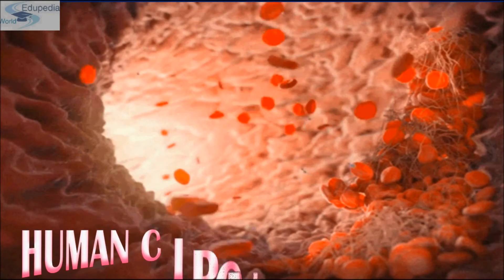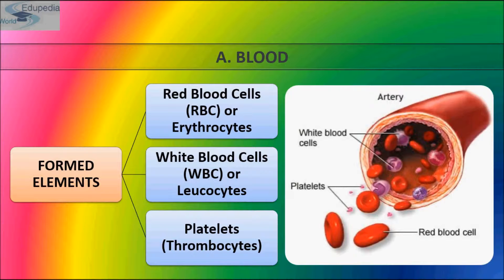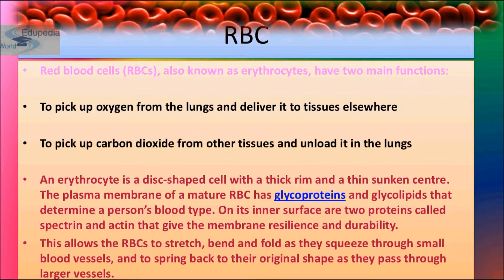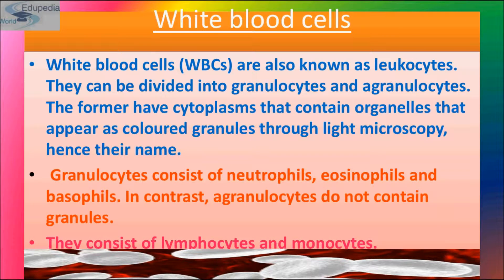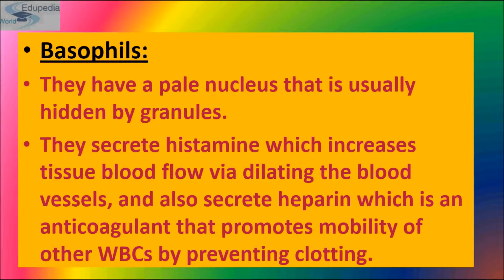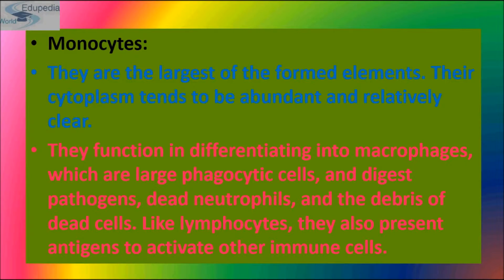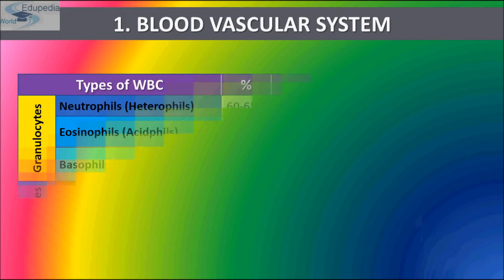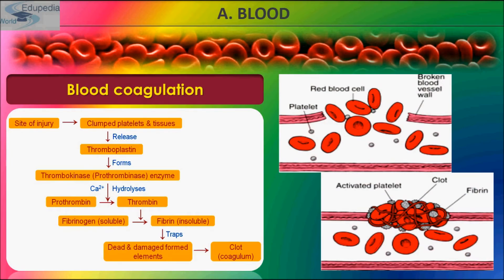Circulatory System | Human Circulatory System [Double Circulatory Pathway] | Blood Facts | Part 2 B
~ Circulatory System  (Contd...)

Topic Covered :

1. Human Circulatory System, i.e double circulatory pathway
    [ Division of Circulatory Pathways]:
    00:00:01 - 00:01:05
    - Introduction
    - Types
       a. Blood Vascular System
            *Heart
            * Blood
            * Blood Vessels
        b. Lymphatic System
            * Lymph
            * Lymph Vessels
            * Lymph Nodes

2.  Blood Facts : 00:01:08 - 00:09:51
     - Brief Introduction
     - Composition of Blood
       a. RBC/Red Blood Cells/Erthrocytes
       b. WBC/White Blood Cells/Leucocytes
       c. Platelets/Thrombocytes

3. Blood Coagulation : 00:09:53 - 00:22:39